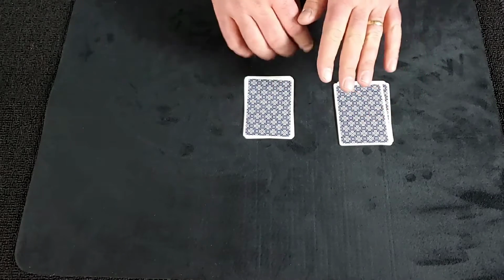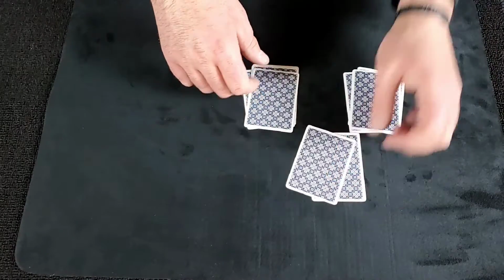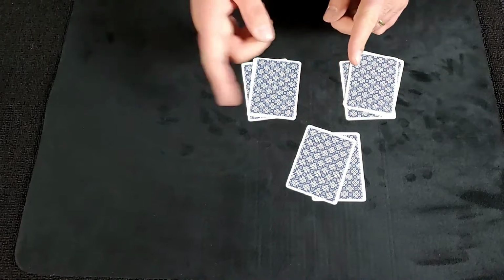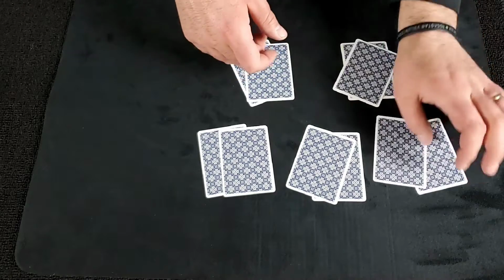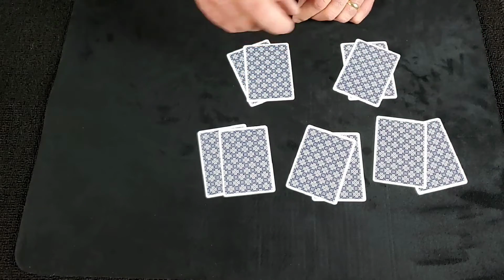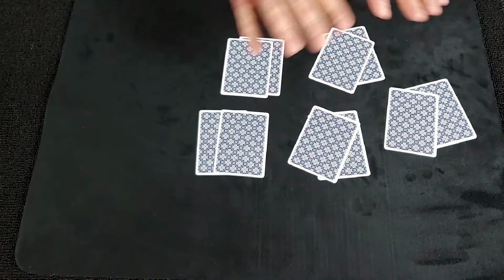SOULMATES CARD TRICK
This card trick is simple to perform, with absolutely no sleight of hand involved at all! And the best part. It's self working! It'll impress your spectators, and make you look like a pro without even trying! Just follow the steps that I did in the performance, and it'll work itself. I hope you enjoy!